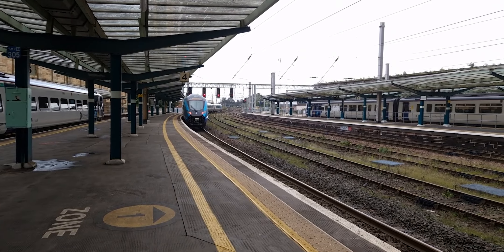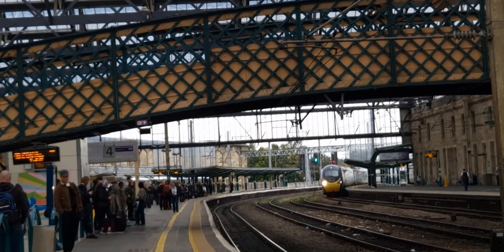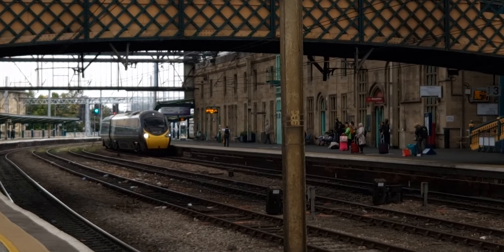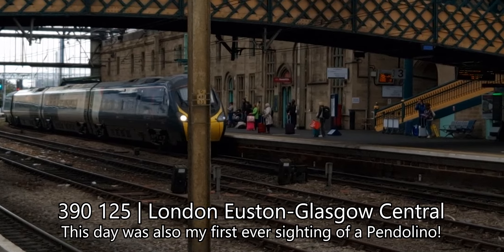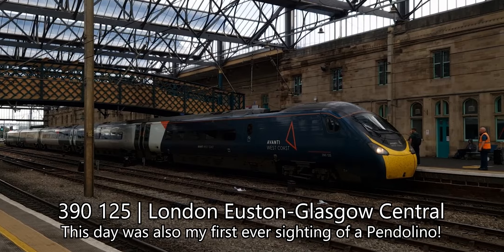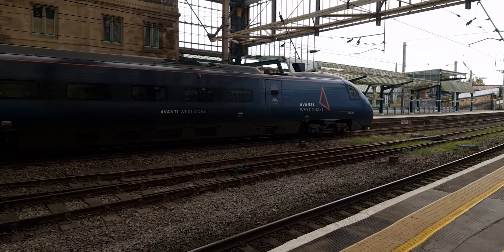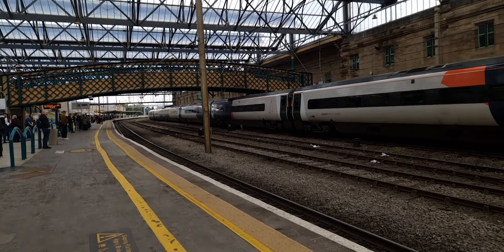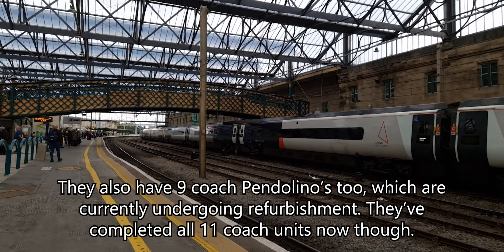Trains at Carlisle - 08/10/2023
After taking a ride up to Carlisle on the Settle-Carlisle railway, I thought I'd may as well film some trains while I'm up here in Cumbria.

We are at Carlisle station today, and we're going to see what type of trains run up here, definitely different to what is in Yorkshire!